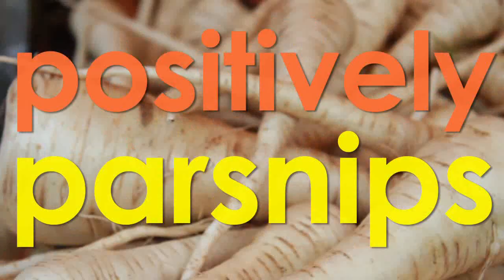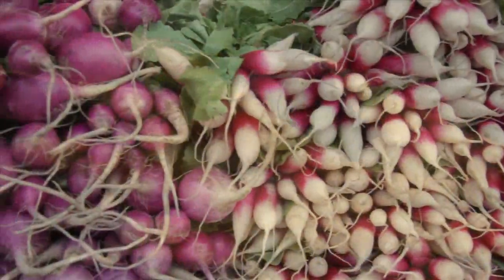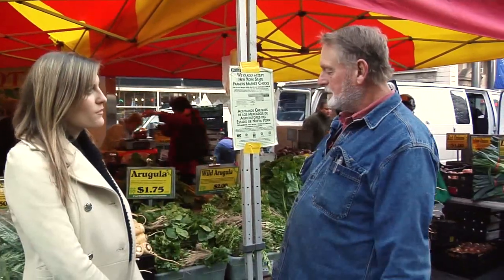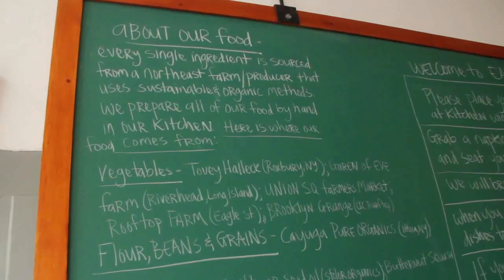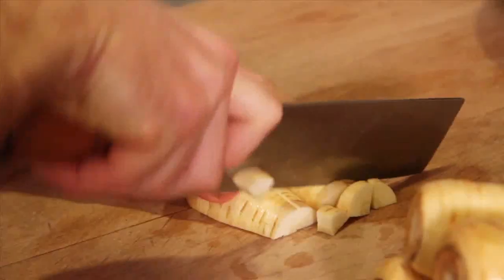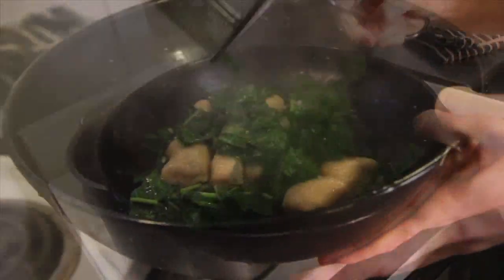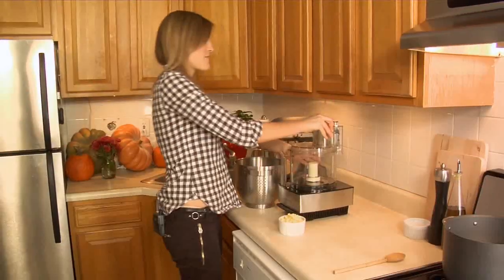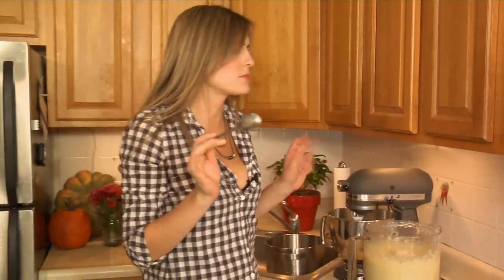How To Make Parsnip Puree : Hungry in Brooklyn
This week Hungry in Brooklyn brings you a fantastic Thanksgiving side dish:  pureed parsnips!  Looking to learn more about these delicious root vegetables we head to the Union Square Greenmarket, where we talk with Alex Paffenroth of Paffenroth Gardens about what to look for when shopping for parsnips, and why it's important to buy fresh from the farm.  Then we visit locavore hotspot Eat in Greenpoint, Brooklyn to learn about the many ways to cook parsnips from chef/owner Jordon Colón.  Finally it's back to the kitchen for a deliciously simple parsnip recipe that will be the hit of your Thanksgiving meal!

Each week Hungry in Brooklyn explores the world of local, sustainable and organic cooking one ingredient at a time. We talk to local experts about how to buy, prepare, and cook each delicious ingredient and then we walk you through a simple, do it yourself recipe!